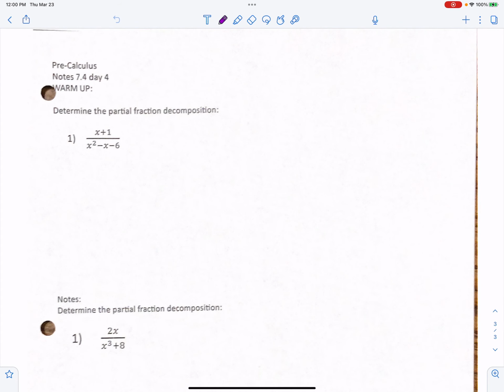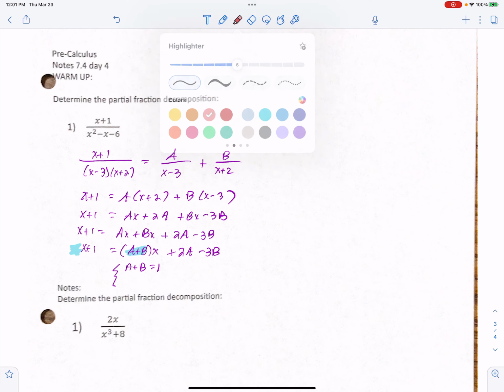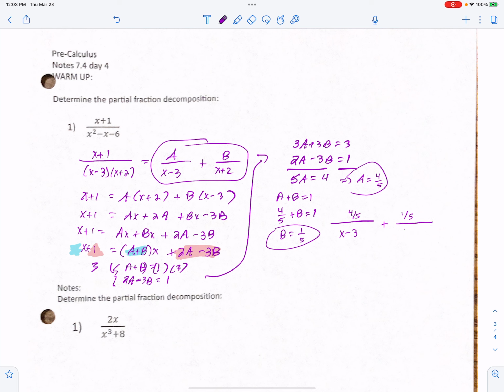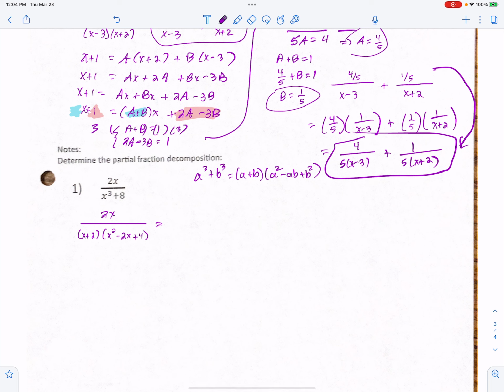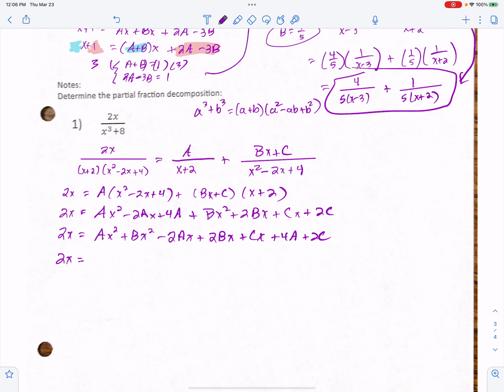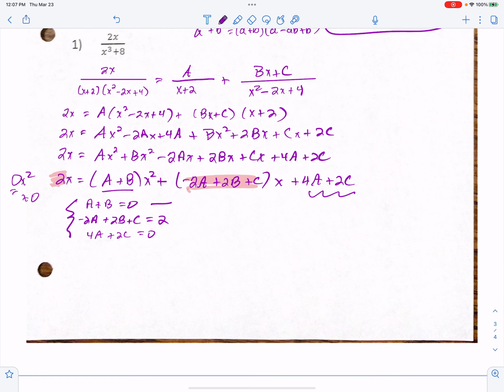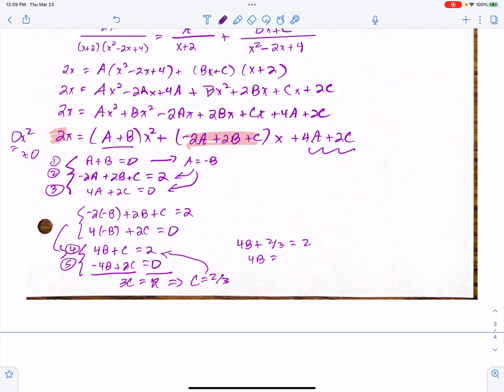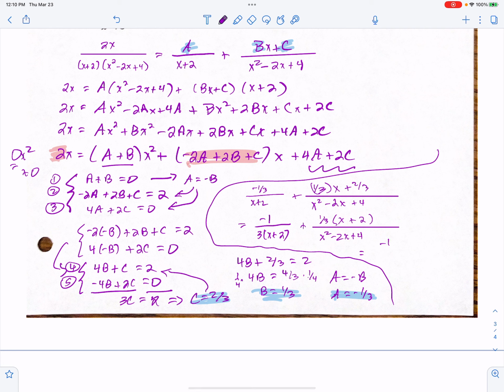PC 7.4 Day 4 Notes